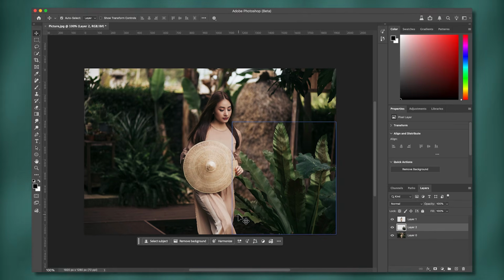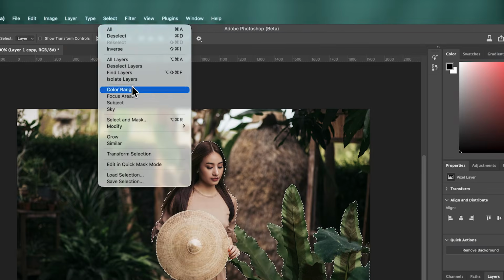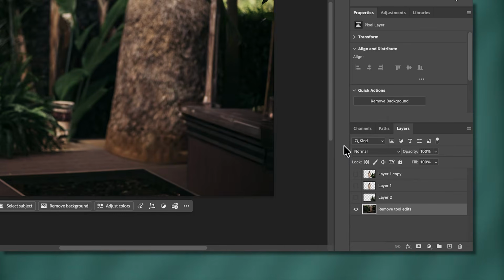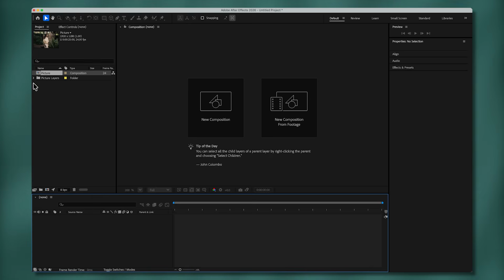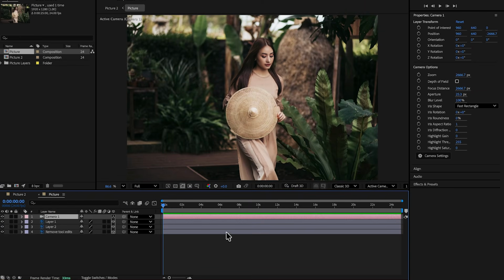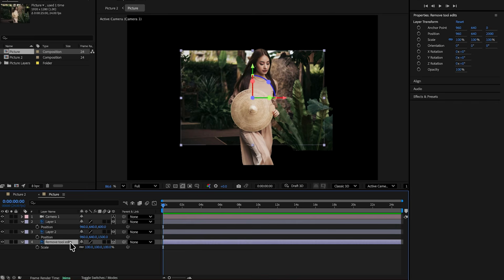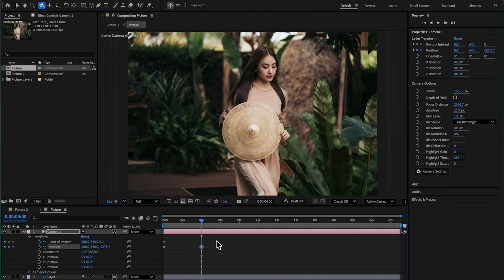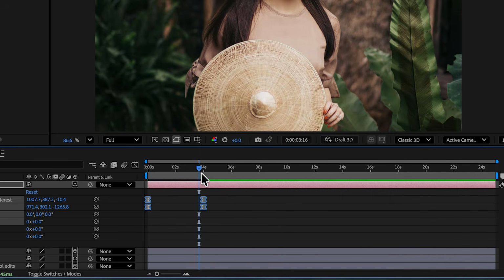Create a Cinematic Parallax Effect in After Effects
This is how to create a simple Parallax Effect in After Effects.